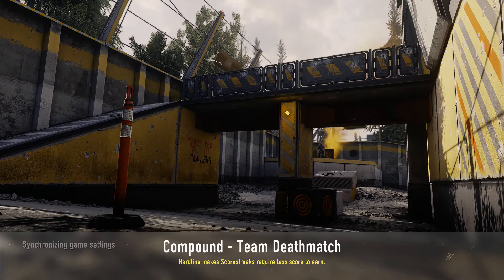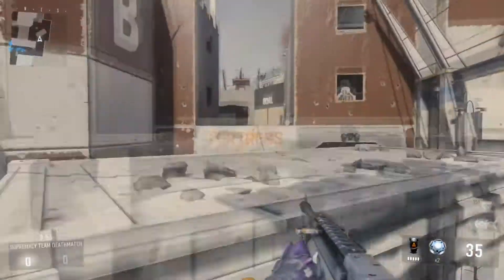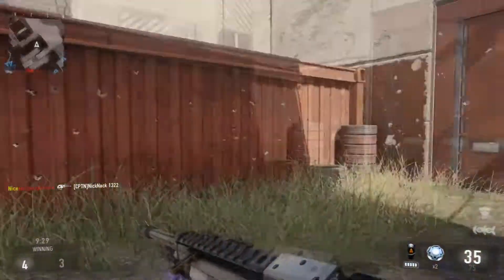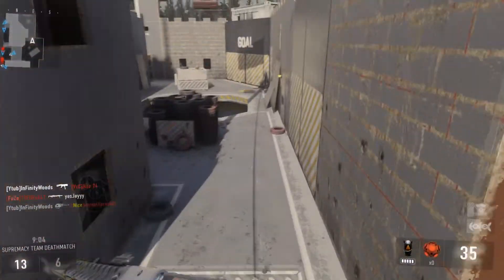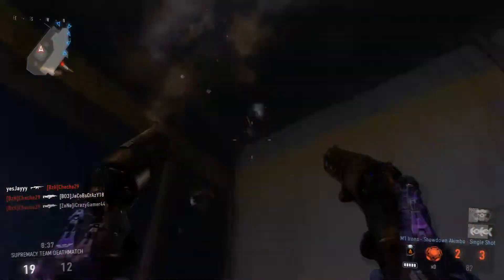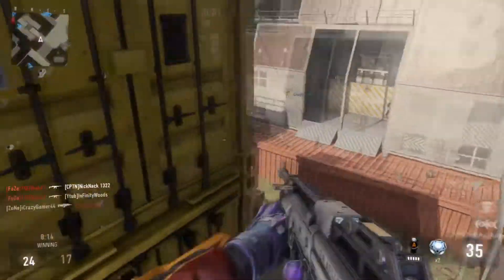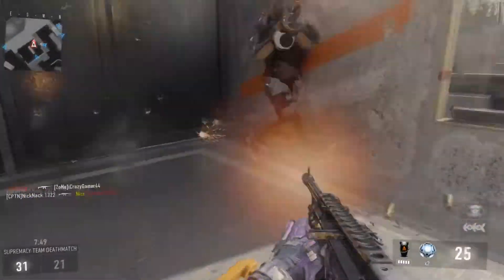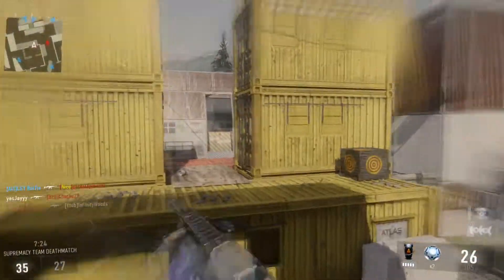CALL OF DUTY BLACK OPS 3 - NUKETOWN CONFIRMED TO RETURN?!? - NEW LAYOUT!